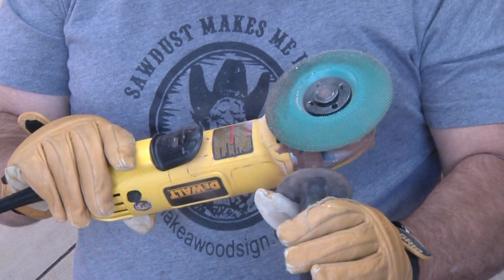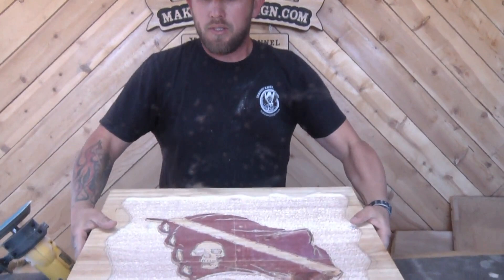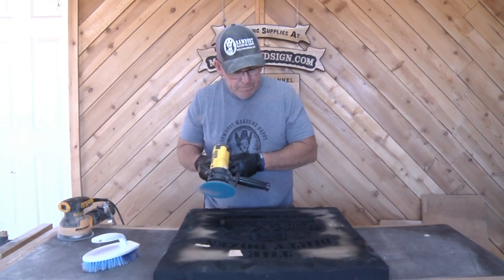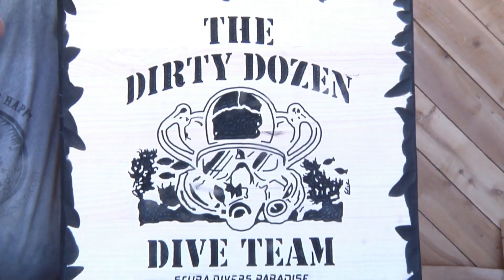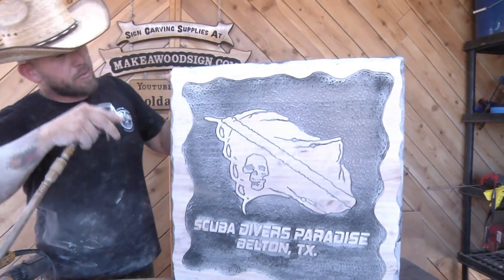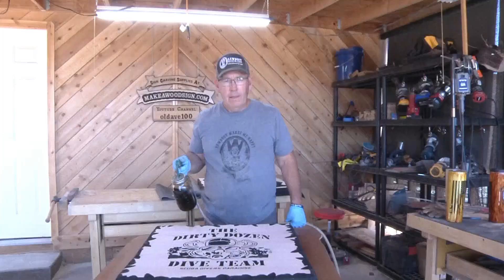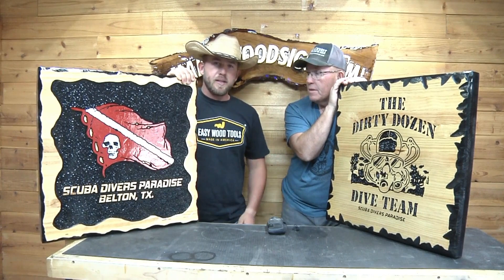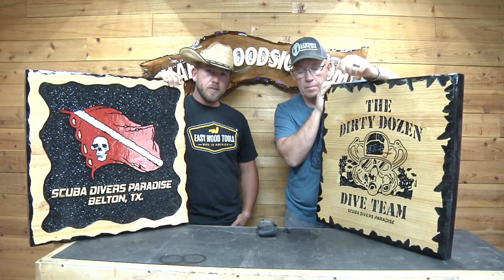#684 Sanding, Finishing, and Painting 2 Large Scuba Signs - Hand Carved Wooden Signs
Today, we finish up the 2 big scuba diving signs. We sand all the ink off, put a finish on them and I get to paint mine. These signs came out absolutely awesome!! The customer loved them!

  Links to the SCOTD albums on our F/B page:
SCOTD 4